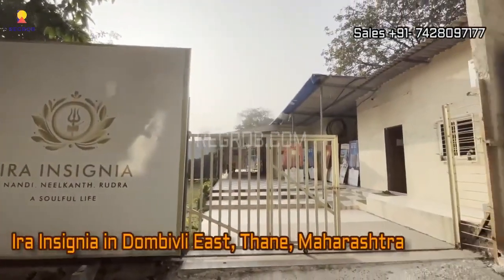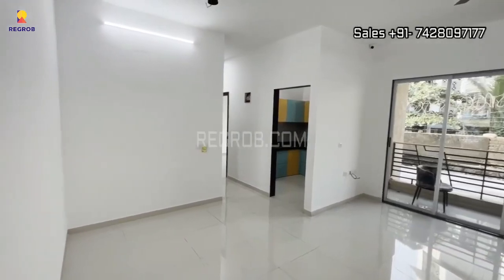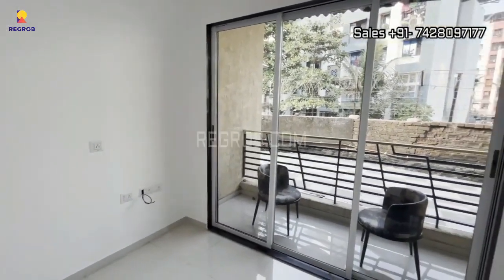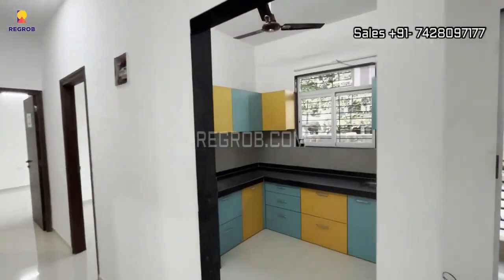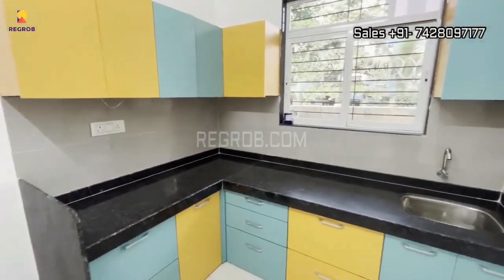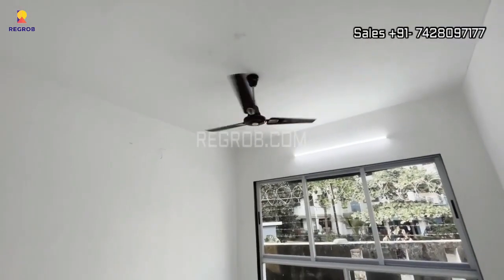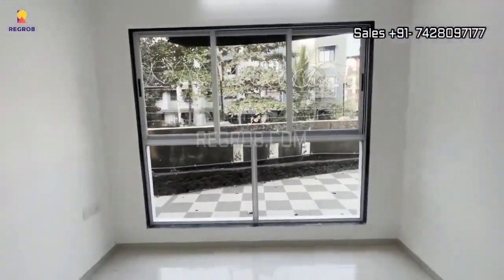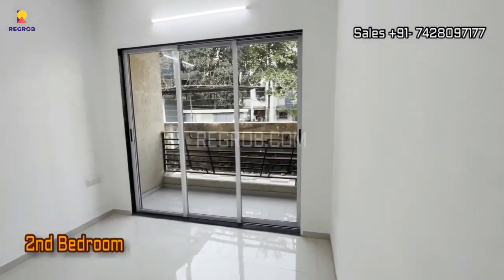2 BHK Flats For Sale in Dombivli East, Thane, Maharashtra | Ira Insignia |☎️+91-7669634473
☎️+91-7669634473 | Ira Insignia offers 2 BHK Flats For Sale in Dombivli East, Thane, Maharashtra | 2 BHK Price starts ₹ 63.27 Lac Onwards | Location Highlights | Reviews | Possession Dec 2026 | Brochure | Actual Video | Connectivity | Best Deals & Offers

Ira Insignia is a residential project located in Dombivli East, Thane. It is developed by Ira Developers, a reputed real estate company in the region. The project offers premium 1 BHK and 2 BHK apartments with 35+ Lifestyle Amenities.

The project features a range of modern amenities such as a swimming pool, gymnasium, children's play area, jogging track, landscaped gardens, indoor games room, clubhouse, and intercom facilities. Additionally, the project has round-the-clock security and ample car parking space.

The location of Ira Insignia is another key advantage. Dombivli East is well connected to Mumbai and Navi Mumbai via the Mumbai-Pune Expressway, Eastern Express Highway, and the Kalyan-Badlapur Road. The project is in close proximity to various schools, colleges, shopping centres, and healthcare facilities.

Overall, Ira Insignia offers a combination of luxurious living, comfort, and convenience to its residents. So, come and experience The Joy Of Living In Meticulously Designed Premium Living Spaces.

Key Highlights of Ira Insignia:
• Luxurious 1 & 2 BHK apartments with 35+ lifestyle amenities
• Work-from-home space available
• RFID tags for vehicles
• A charging point at every parking
• Outdoor amenities- fruit & flower garden/nana nani park
• Decorative entrance lobby with 24 hours security

Pricing & Configuration details:
• 1 BHK Apartment |Carpet Area: 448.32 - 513 sqft | Price ranges: ₹ 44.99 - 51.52 Lac + Govt. Charges.

• 2 BHK Apartments | Carpet Area: 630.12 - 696 sqft | Price ranges: ₹ 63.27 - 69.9 Lac + Govt. Charges.

Location Advantages:

Dombivli East is a suburban area located in the Thane district of Mumbai, India. It is known for its peaceful and family-friendly atmosphere and is popular among people looking for a more suburban lifestyle. The area has several schools, colleges, and shopping centres, as well as good connectivity to other parts of Mumbai via local trains and buses. Overall, Dombivli East is a well-developed residential area with a mix of residential, commercial and industrial areas.

Ira Insignia residential project is located in Dombivli East, Thane, and offers several location advantages to its residents. Some of the key advantages include:

Connectivity: The project is well connected to Mumbai and Navi Mumbai via the Mumbai-Pune Expressway, Eastern Express Highway, and the Kalyan-Badlapur Road. This makes it easy for residents to travel to and from the city for work or leisure.

Proximity to Schools and Colleges: Ira Insignia is in close proximity to several reputed schools and colleges, making it ideal for families with school-going children.

Healthcare Facilities: There are several well-equipped hospitals and clinics located in the vicinity of the project, ensuring that residents have access to quality healthcare services.

Shopping and Entertainment: The project is surrounded by several shopping centres and entertainment destinations, providing residents with a variety of options for leisure activities.

Greenery: The project is surrounded by lush green spaces, providing residents with a peaceful and serene environment to call home.

Security: The project has round-the-clock security and is equipped with intercom facilities, ensuring the safety of residents.

Overall, the location of Ira Insignia offers a combination of urban conveniences and a peaceful living environment to its residents.